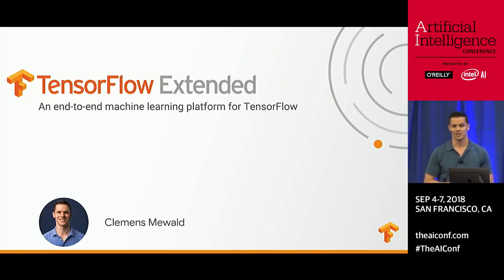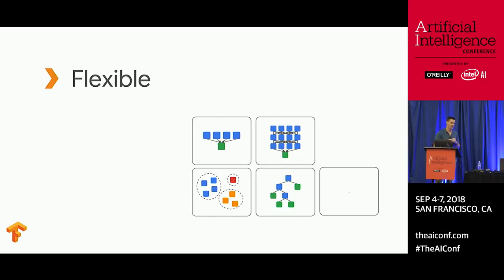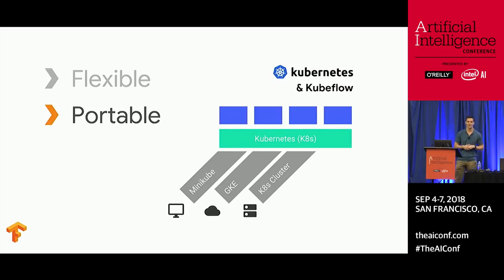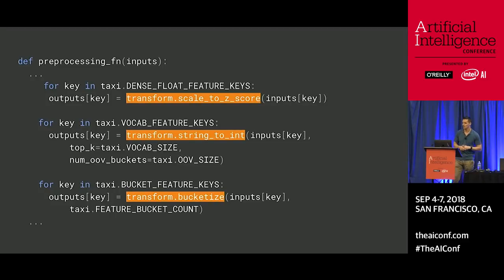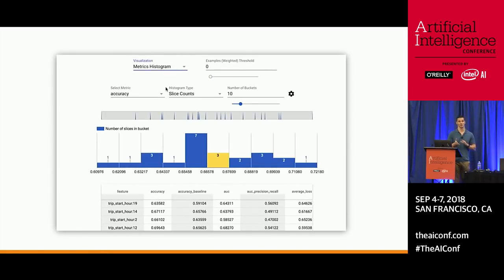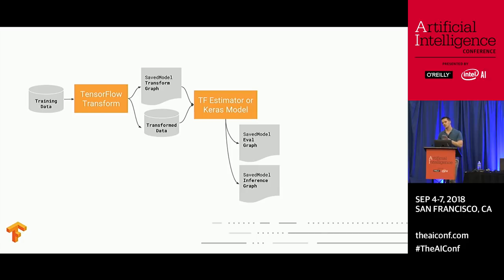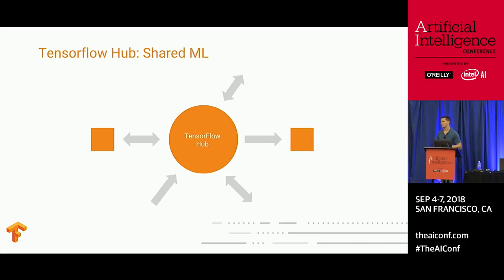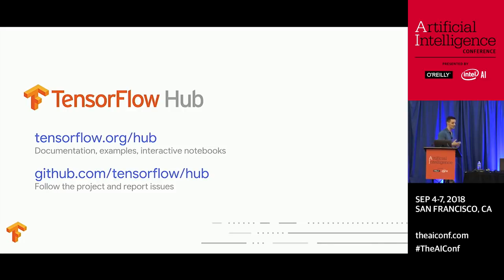TensorFlow Extended (TFX) & Hub (TensorFlow @ O’Reilly AI Conference, San Francisco '18)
In this session the team introduced TensorFlow Extended (TFX), the end-to-end machine learning platform for TensorFlow that powers products across all of Alphabet. As machine learning is evolving from experimentation to serving production workloads, so does the need to effectively manage the end-to-end training and production workflow including model management, versioning, and serving.